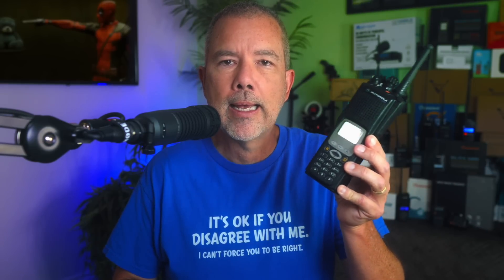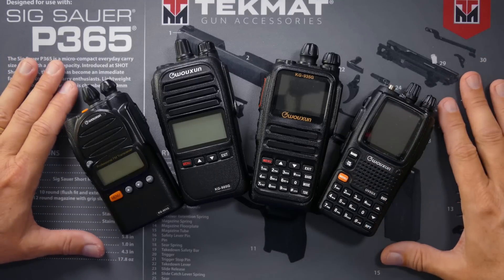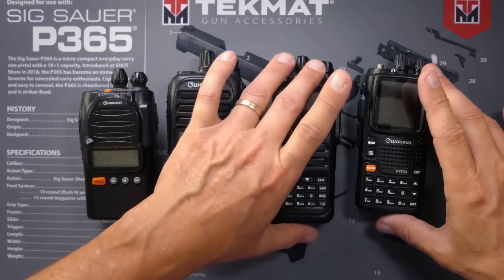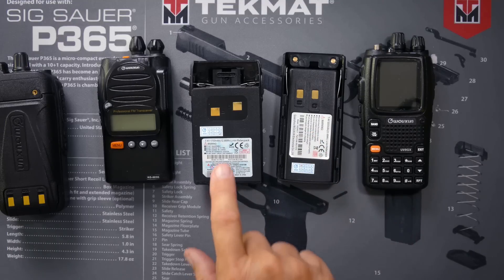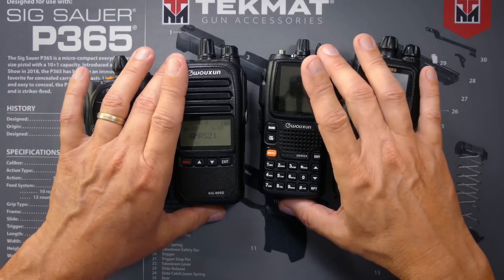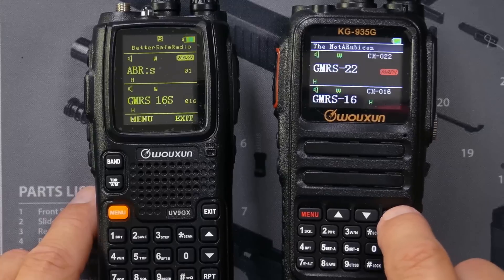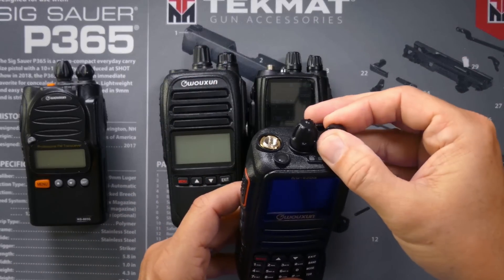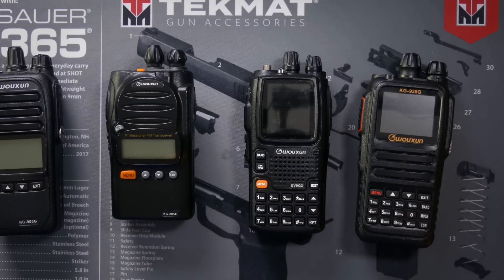What To Look For When Buying A GMRS radio. GMRS HT features explained - (GMRS HT Walkie Talkies)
In this video I explain many GMRS features to think about when you are shopping for a GMRS HT (handheld walkie-talkie) radio - This applies to all brand GMRS radios - Wouxun, Baofeng, Retevis, Radioddity, etc.  By popular demand, this video features 75% less Randy-face!